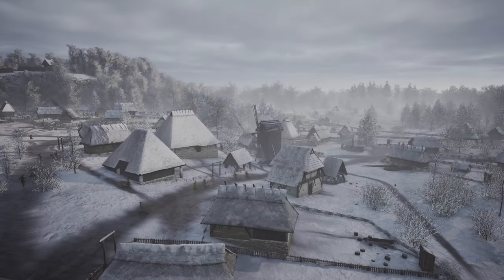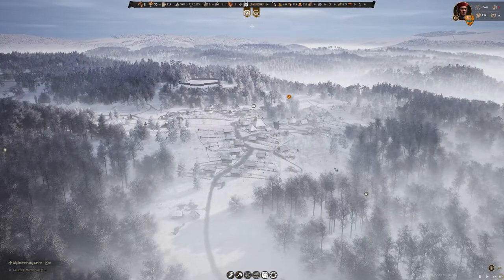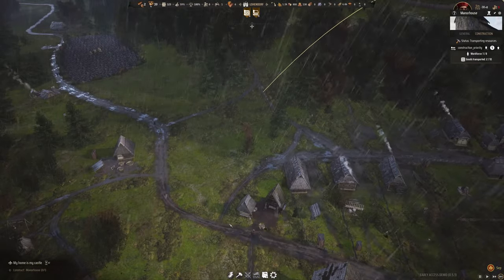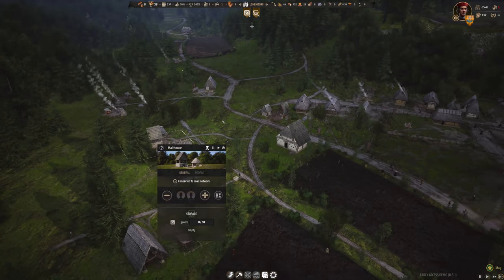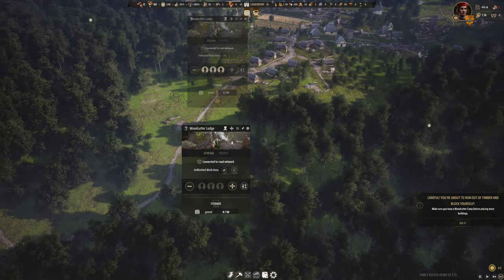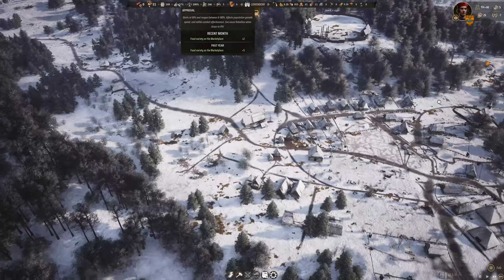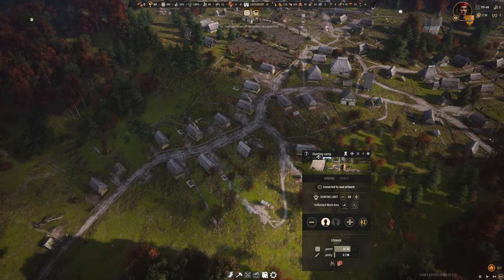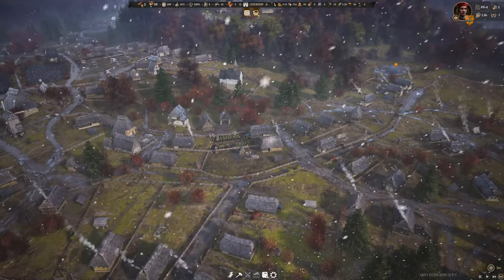Manor Lords: Building a thriving Tier 2 village (Late-stage gameplay)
Because the option to save was disabled, I spent almost 8 hours straight building my main village during the short Manor Lords demo! At long last, here's the cut down version of those last ~4 hours of gameplay as I work to build a thriving village of 200+ population, solve our food crisis, get more oxen to help our town grow and finally build my own personal manor on the hill overlooking the village.

● My content is powered by Apex Gaming PCs - check them out here!* ➤
● Wondering which Apex Gaming PC I used to make this video?